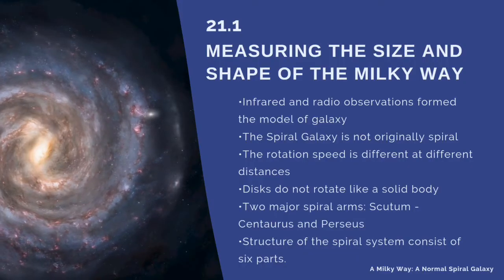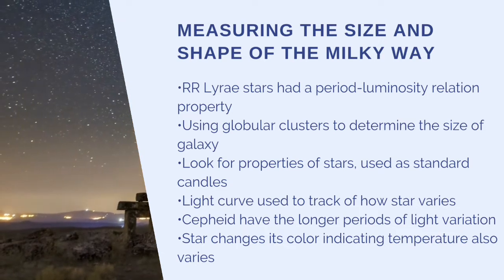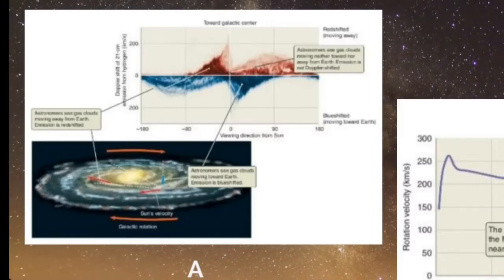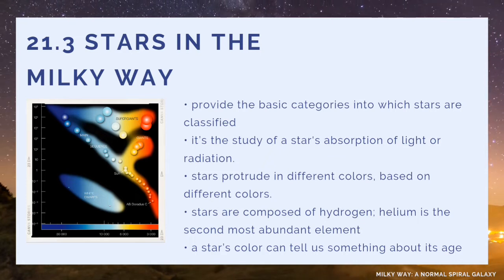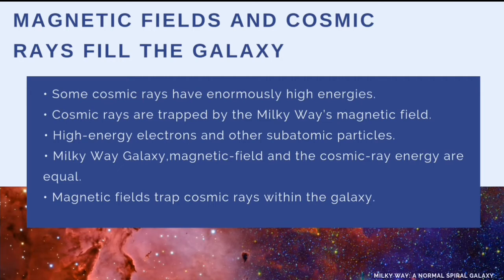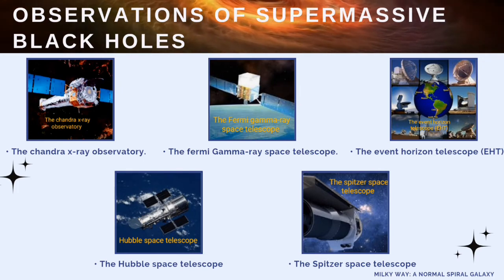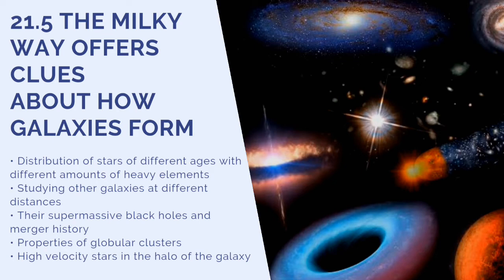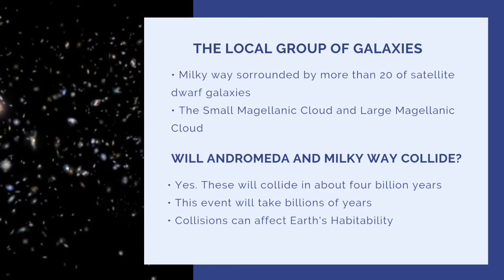MILKY WAY: A NORMAL SPIRAL GALAXY I GROUP 2